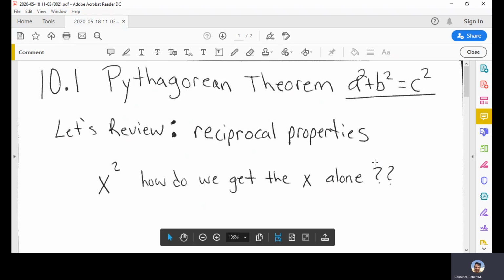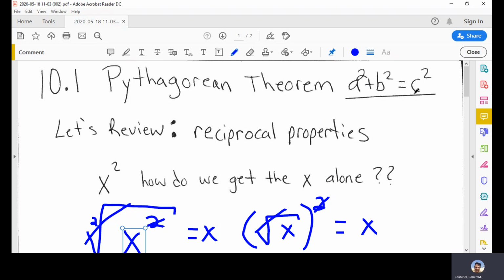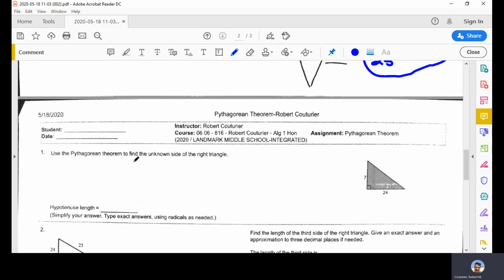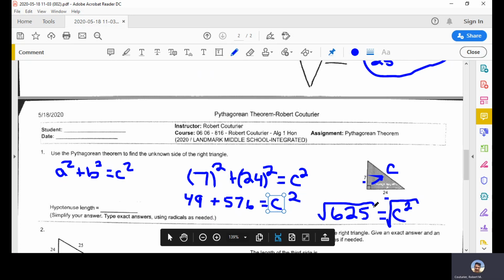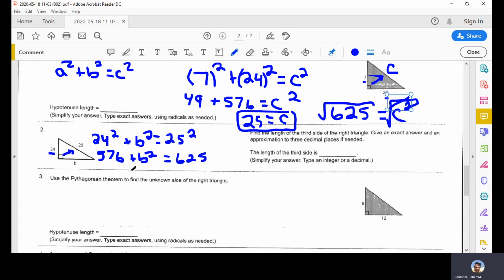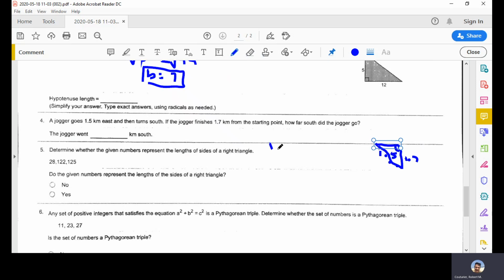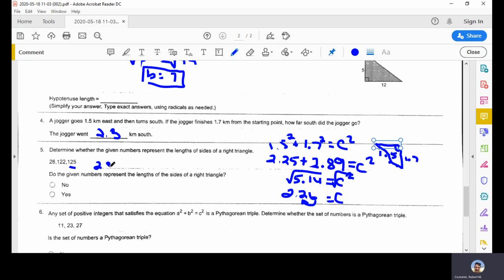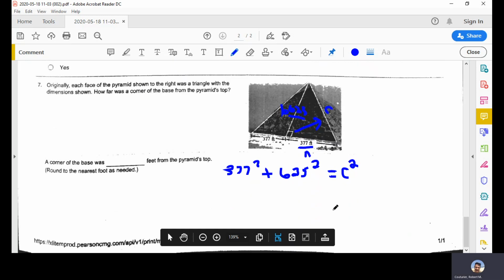10 1 Pythagorean Theorem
Into to the Pythagorean Theorem, reciprocal property, solving for unknown pieces of a right triangle and proving Pythagorean Triples.